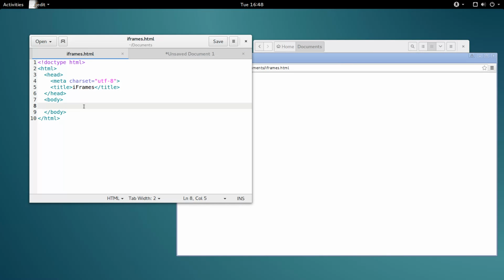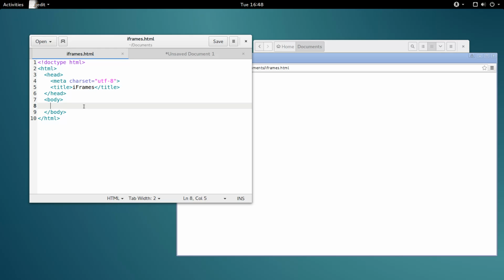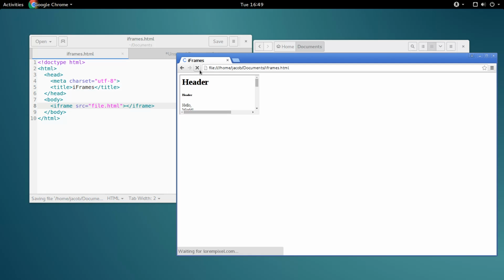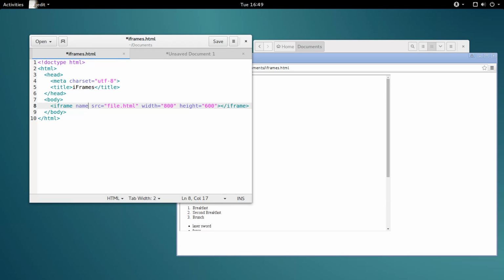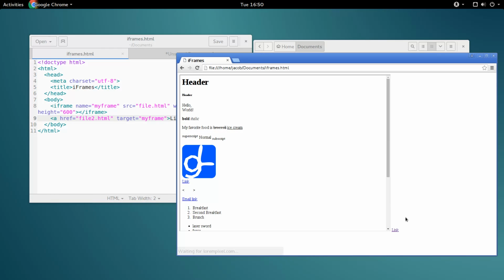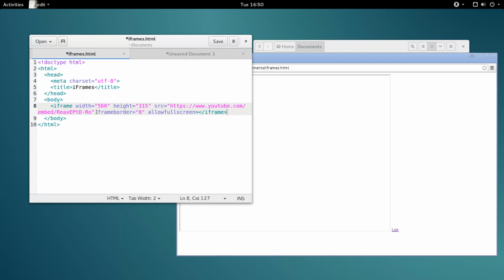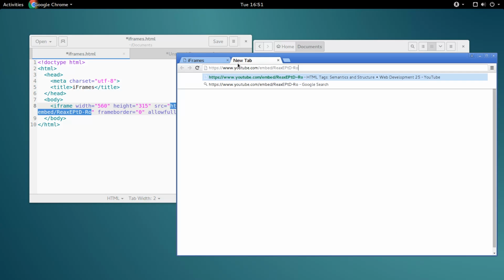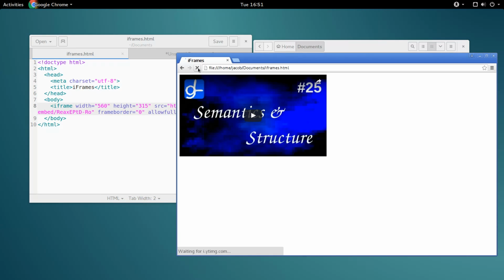iFrames • Web Development 26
An inline frame (iframe) is like a little container for another web page to go inside of. It allows an HTML document to be embedded inside of another.